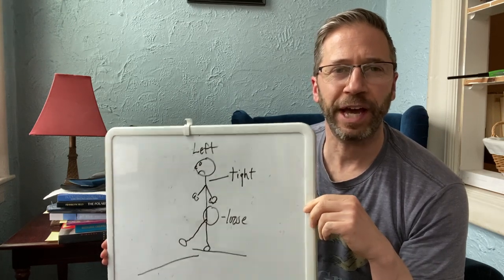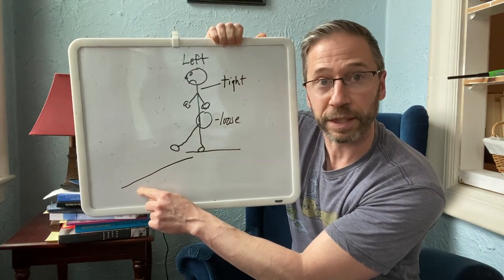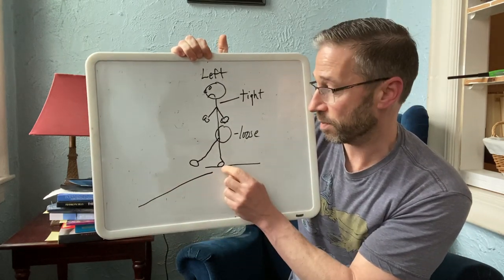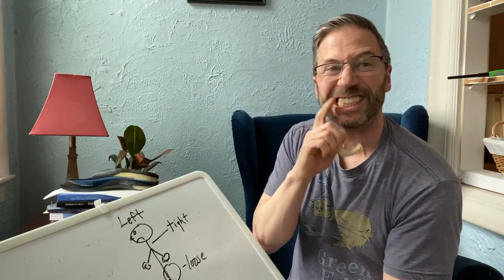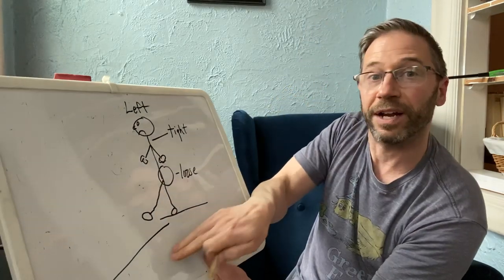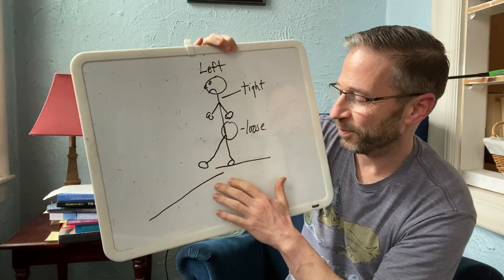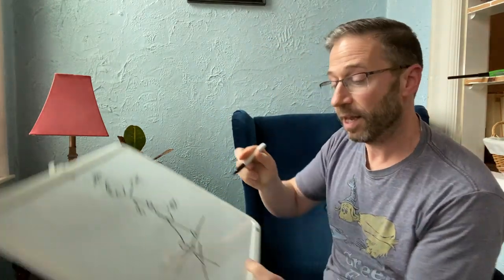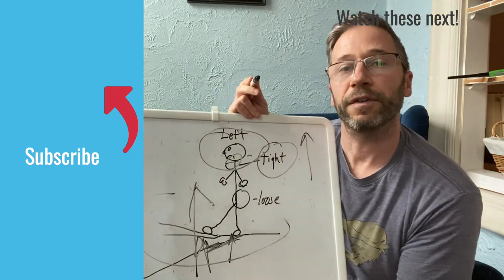How I Got My Ground Back: Chronic Pain to Healthy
Postural Restoration is about regaining the ground you've lost. That makes no sense, I realize that. But you need to consider that our brain organizes muscle function via sensory input that comes through your eyes, the internal movements of your joints, and from our interaction with the ground.

Anyone who is in a left AIC pattern has lost sense of the ground on the left, at least partially. The reason is simple. Your center of mass has shifted to the right and that has become your new normal. It's your starting point and your ending point. You never leave it. You never shift fully to the left. So your brain "forgets" about it.

If you need help, I do offer on-line coaching.